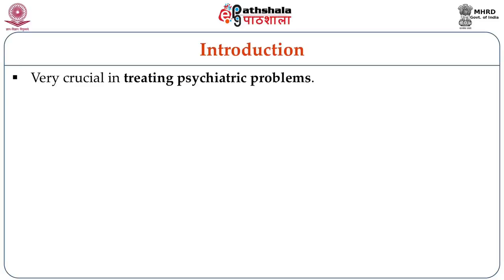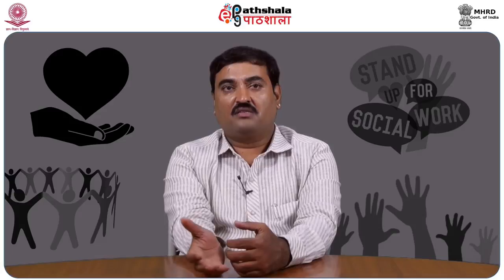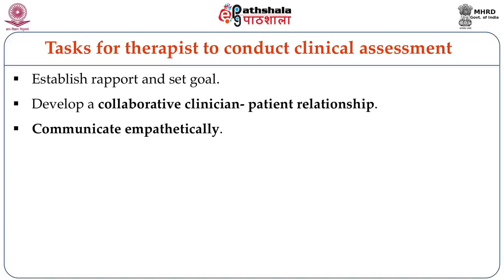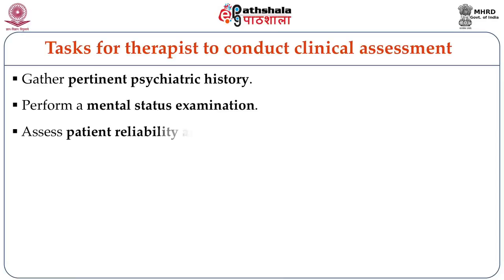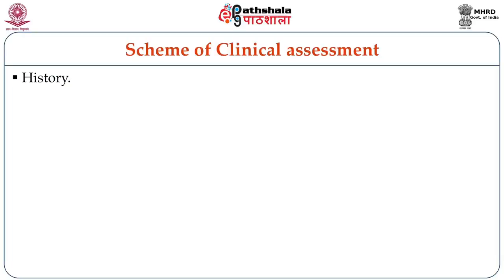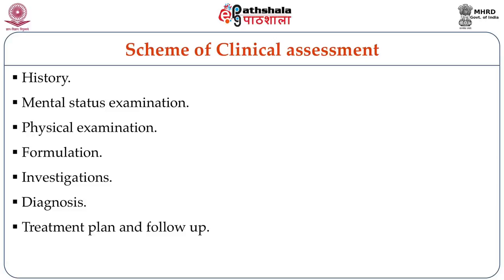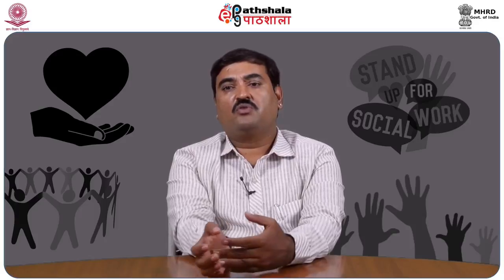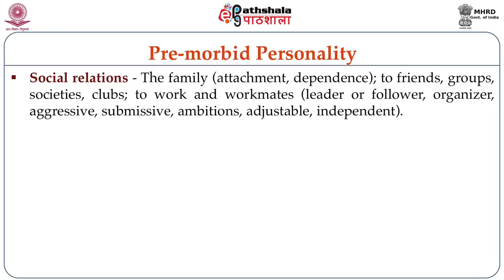Clinical assessment and diagnosis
Paper:  Mental Health